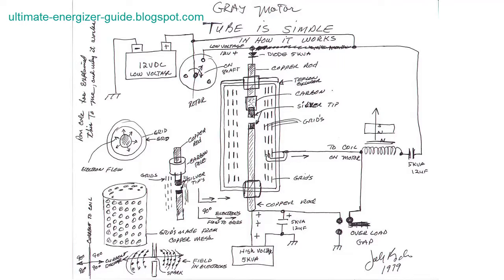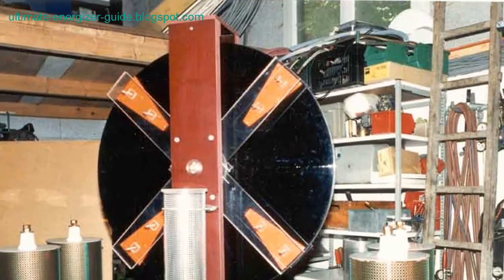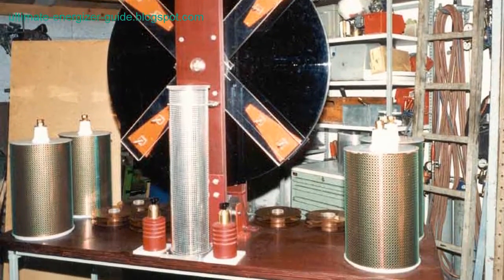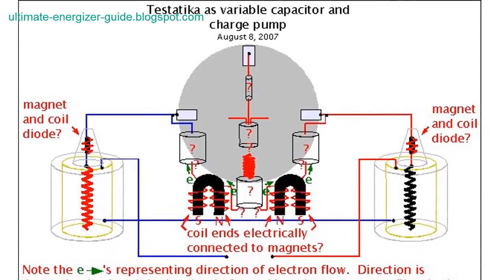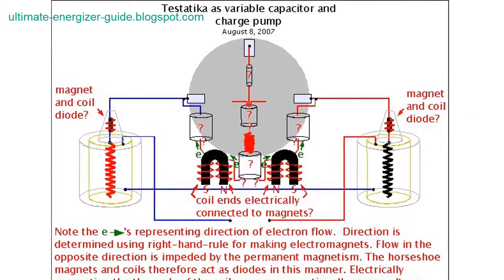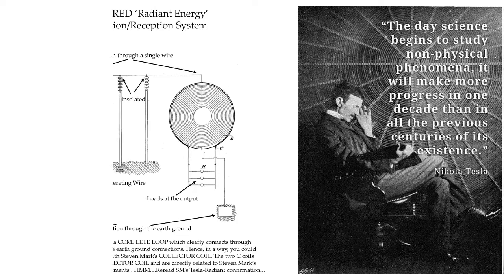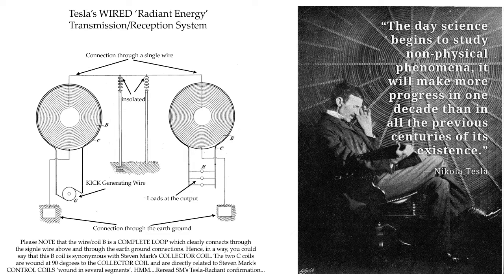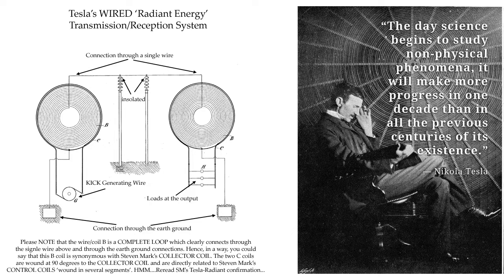Nikola Tesla's Free Energy Machine - Nikola Tesla's Radiant Energy - Other Versions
There have been many versions of Nikola Tesla's radiant energy machine. Some people say that it was a free energy machine that could provide power indefinitely. Others say that it was an impulse technology that could be used to create powerful weapons. Still others say that it was a way to tap into the zero point energy field and harness its power.

In 1901, Nikola Tesla proposed and began construction on a project that he believed would provide free energy to the world. The project was a giant tower, 187 feet tall, that would use the Earth's natural frequency to transmit energy. Tesla called this machine the "Magnifying Transmitter."

DespiteTesla's best efforts, the tower was never completed. Some say this was because of a lack of funds, while others believe that Tesla's competitors may have sabotaged the project. In any case, the unfinished tower at Wardenclyffe became known as "Tesla's Folly."

Nevertheless, many believe that Tesla's Magnifying Transmitter was a viable means of providing free energy and that if completed, it could have changed the course of history.